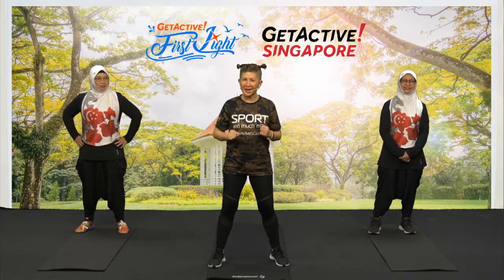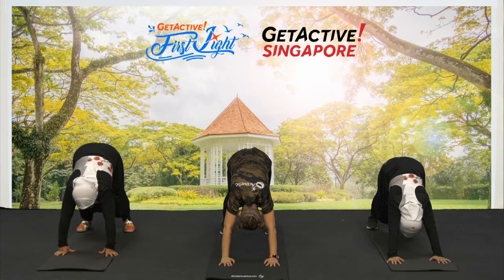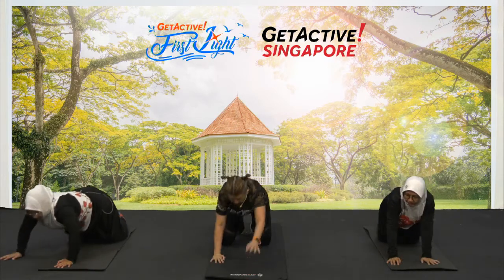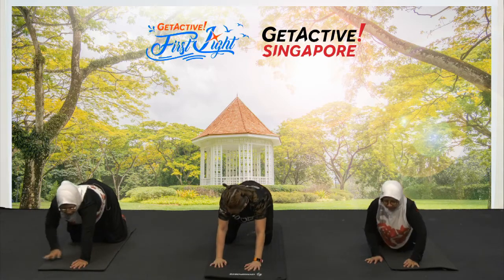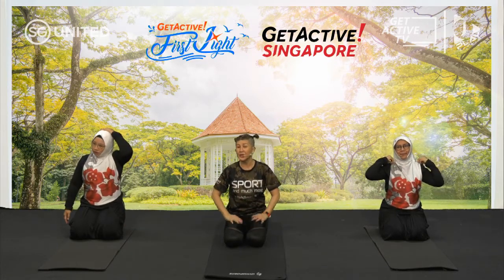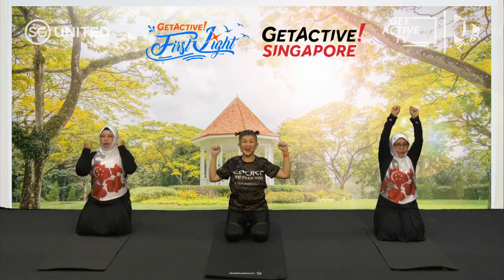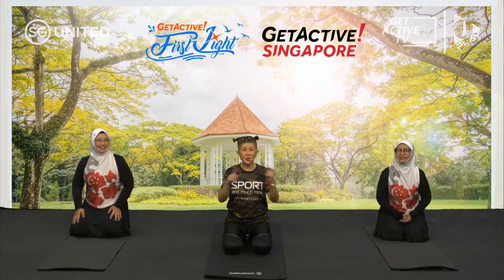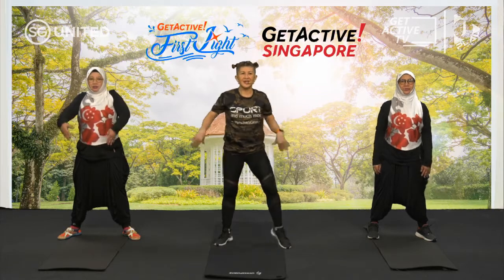Get Active! First Light! [EP 107] | Upper-Body Bodyweight Exercise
Let Sumarne and Haslina from GEMS Empowering Women Movement and Jen guide us through an upper-body strengthening session! Work and tone up those muscles through a series of invigorating exercises this morning!

Warm-Up - 4 to 6 Reps each
1) Bounce
2) Arm Swing Squat to Reach
3) Sumo Squat to Reach Over
4) Crouch to Plank

Workout - 3 x 30s per exercise
1) Downward Dog to Plank To Arm Raise
2) Seated Bicep Curl
3) Downward Dog to Lateral Push Up
4) Quadruped Arm Row
5) Plank to Side Reach
6) Seated Overhead Press
7) Front Raise
8) Lateral Raise

Cool Down - 30s per exercise
1) Thread The Needle
2) Cat/Cow
3) Chest Opener
4) Shoulder/Tricep
5) Deep Squat to Stand

If you like to workout with us LIVE, join us in our fun and energetic Zoom sessions. Sign up at go.gov.sg/activemasters-workout and we will send you the information of the upcoming classes!

For more exercise resources for Masters and Seniors, visit go.gov.sg/activemasters